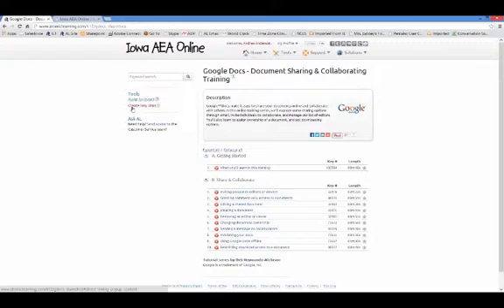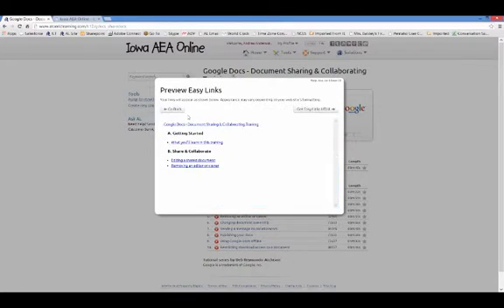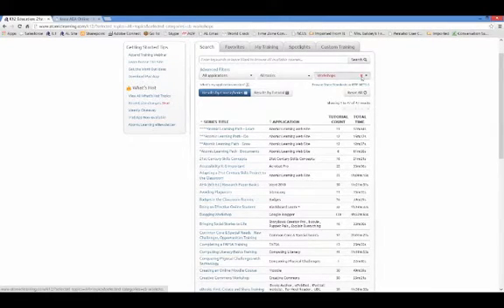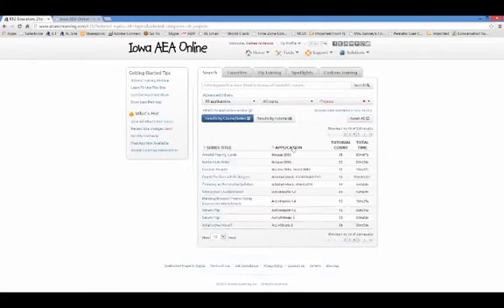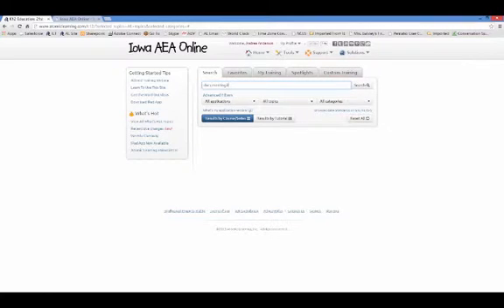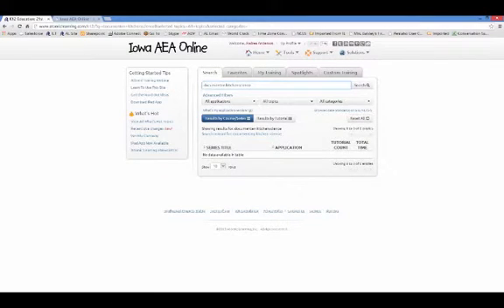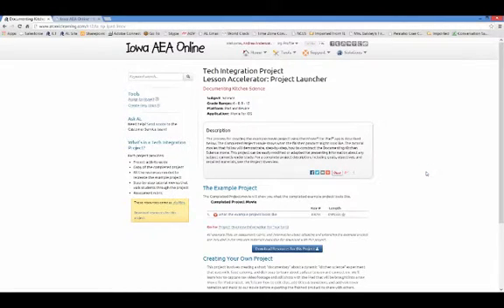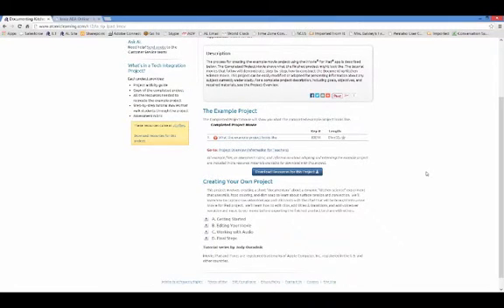Unleash Technology with Atomic Learning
Andrea Anderson from Atomic Learning shares how educators in Iowa can use the website for professional learning and instructional planning.